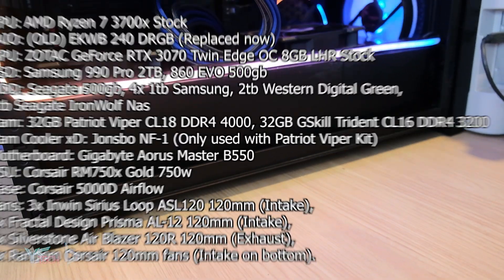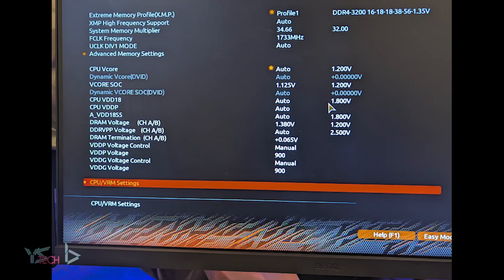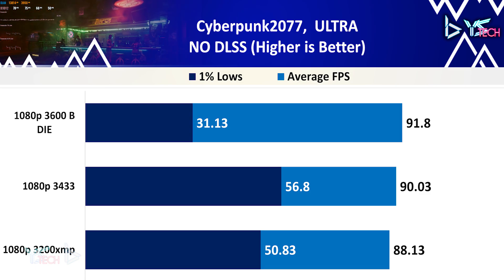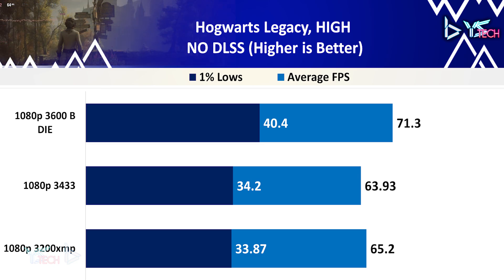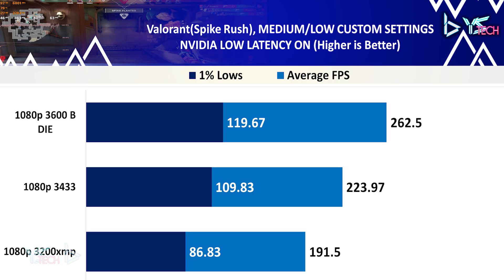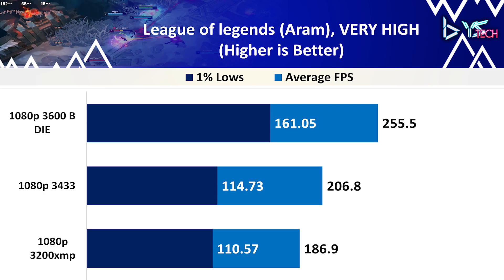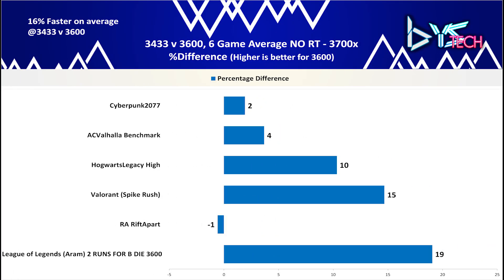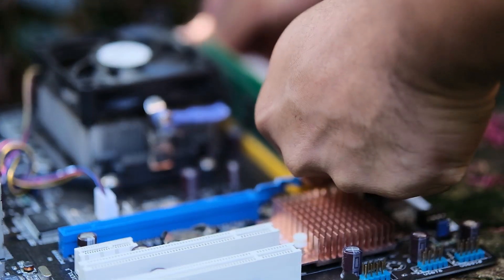Does Ram Speed REALLY Matter for Gaming? - Benchmark 3200 v 3433 v 3600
Do you really need to optimize your RAM for gaming?
I have 6 games to benchmark here. All of these games will be tested in 1080p, with overall comparisons given at the end.

Timestamps:
0:00 - 0:33 Intro
0:34 - 1:44 Test System
1:45 - 2:32 Ram Profiles
2:33 - 3:10 Assassins Creed Valhalla
3:11 - 3:52 Cyberpunk
3:52 - 4:47 Hogwarts Legacy
4:48 - 5:22 Ratchet and Clank Rift Apart
5:23 - 6:32 Valorant
6:33 - 7:41 League of Legends
7:42 - 8:16 3433 v 3200
8:17 - 9:48 3433 v 3600
9:49  Final Thoughts

Test system(my system):
CPU: AMD Ryzen 7 3700x Stock
AIO: (OLD) EKWB 240 DRGB (Replaced now)
GPU: ZOTAC GeForce RTX 3070 Twin Edge OC 8GB LHR Stock
SSD: Samsung 990 Pro 2TB, 860 EVO 500gb
HDD: Seagate 500gb, 4x 1tb Samsung, 2tb Western Digital Green, 4tb Seagate IronWolf Nas
Ram: 32GB Patriot Viper CL18 DDR4 4000, 32GB GSkill Trident CL16 DDR4 3200
Ram Cooler xD: Jonsbo NF-1 (Only used with Patriot Viper Kit)
Motherboard: Gigabyte Aorus Master B550
PSU: Corsair RM750x Gold 750w
Case: Corsair 5000D Airflow
Fans: 3x Inwin Sirius Loop ASL120 120mm (Intake), 3x Fractal Design Prisma AL-12 120mm (Intake), 1x Silverstone Air Blazer 120R 120mm (Exhaust), 2x Random Corsair 120mm fans (Intake on bottom).